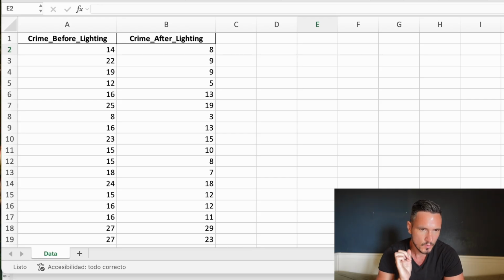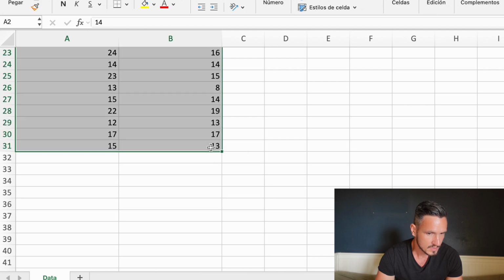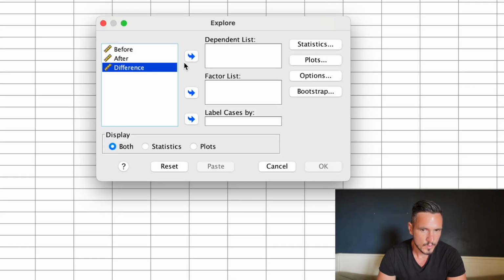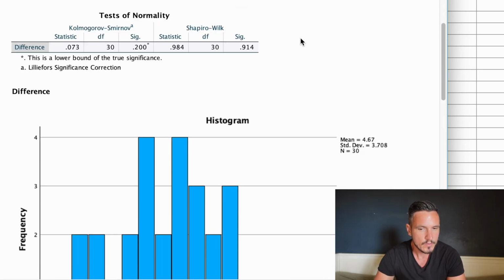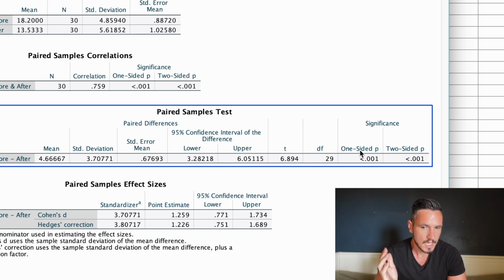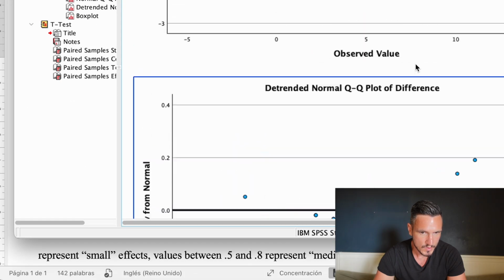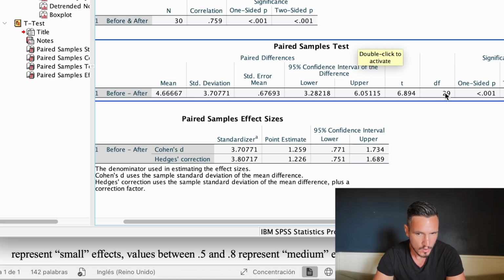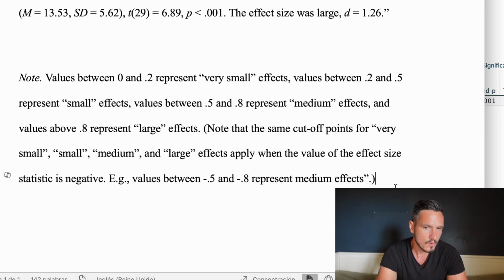Paired T-Test on SPSS (2026) – A Criminology Example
We look at how to set up the data file, check the assumptions, run the paired t-test, and interpret and report the results. We look at whether the number of crime incidents changes after installing lights in neighbourhoods.

0:00 Introduction
0:55 Enter the data
1:55 Check normality
4:33 Run the analysis
4:50 Interpret the results
6:30 Example results section